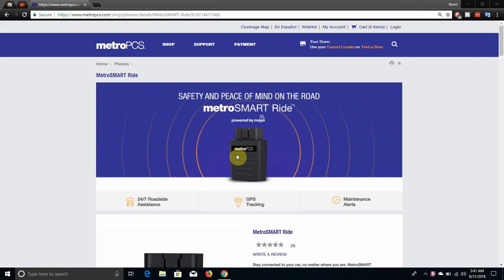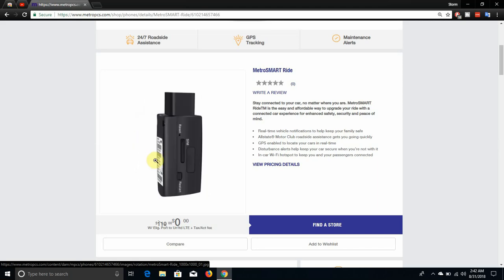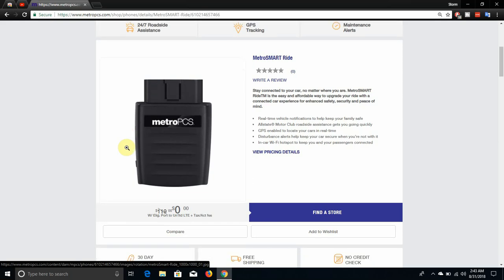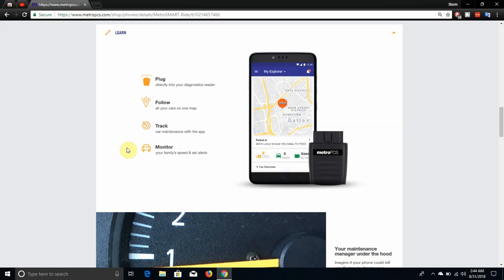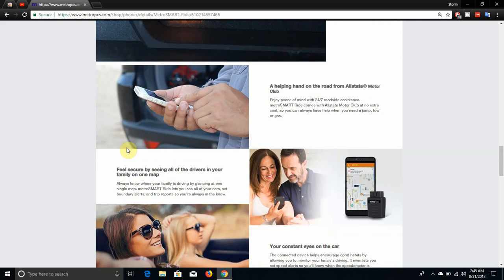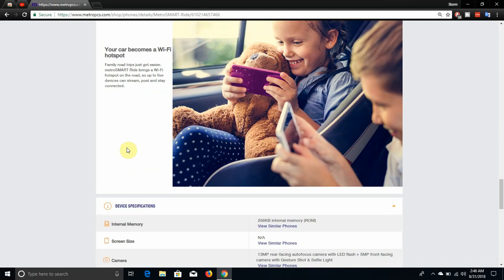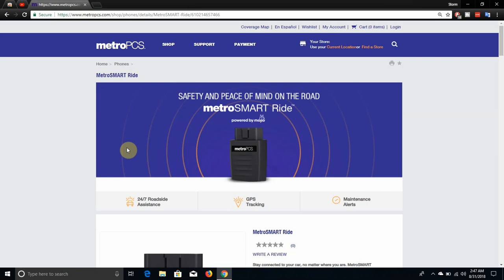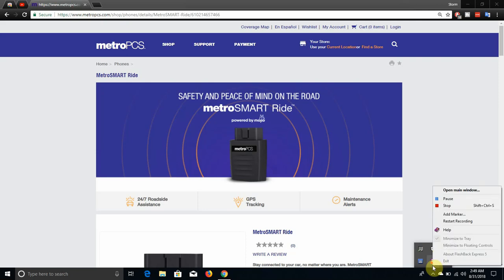MetroSMART Ride™ | MetroPCS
MetroSMART Ride™:

Price: FREE